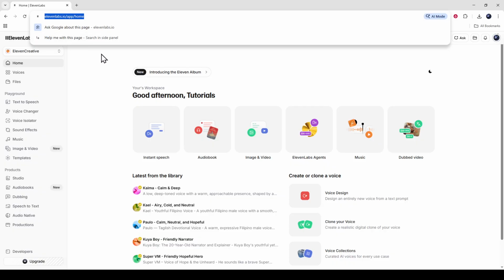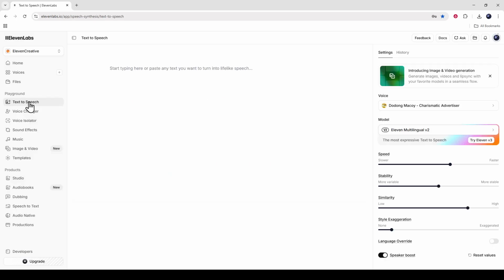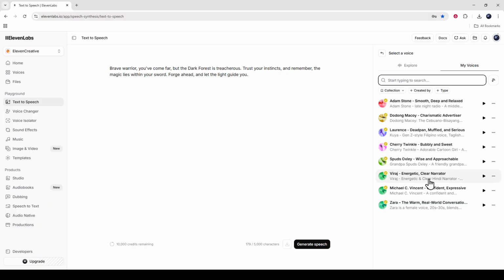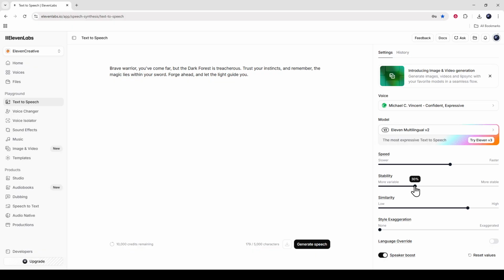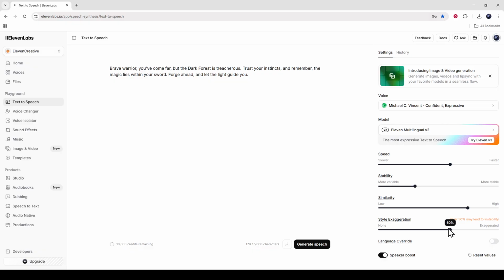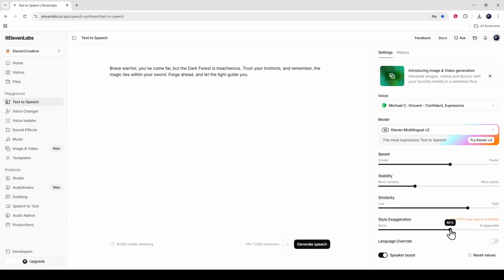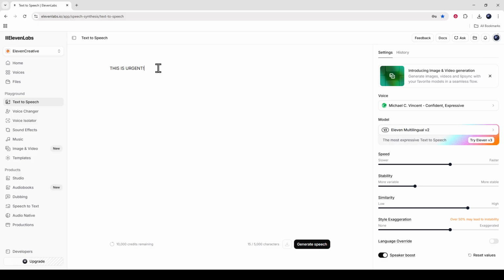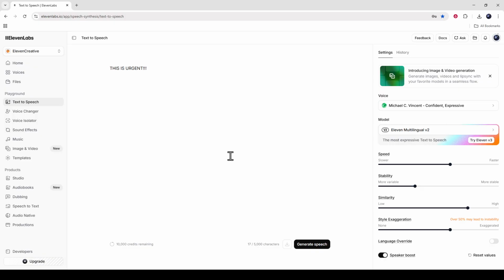How to Make Voices Yell in ElevenLabs - Easy Guide (2026)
How to Make Voices Yell in ElevenLabs explained step-by-step inside ElevenLabs so you can fully control AI voice generation and customization. This guide walks through the exact tools, voice settings, and workflow needed to produce high-quality text-to-speech audio.

⏱️ Timestamps:
0:00 – Introduction
0:40 – Locate the feature in dashboard
1:20 – Adjust voice settings
2:00 – Generate or modify audio
3:00 – Optimize output quality
4:00 – Final tips and export